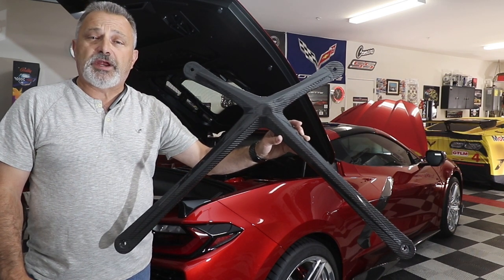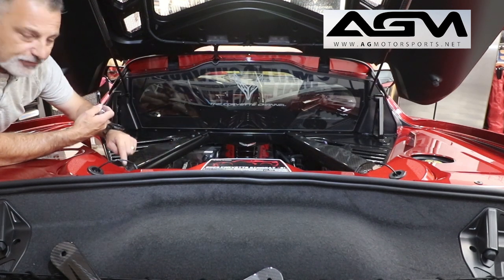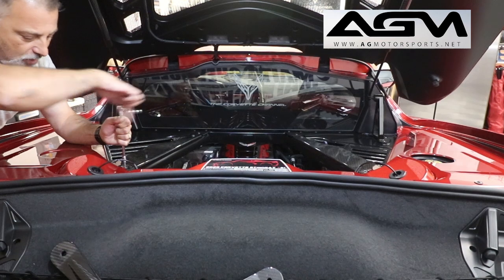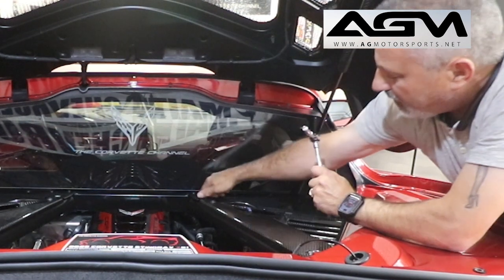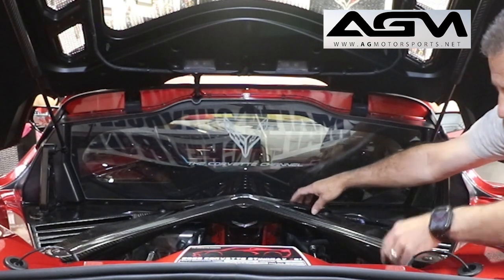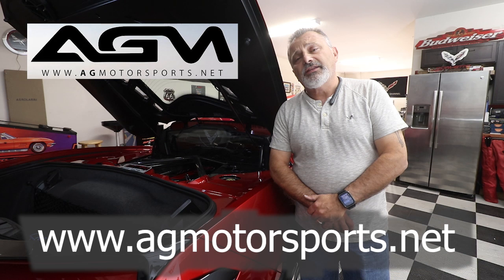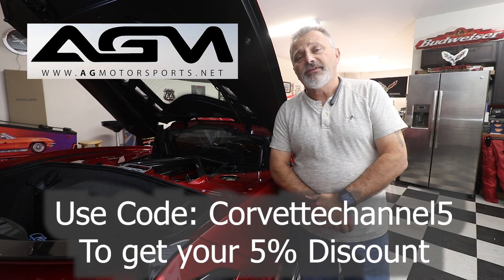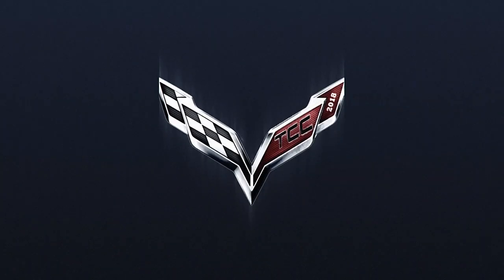How to Install an AGMotorsports Carbon Fiber X BRACE on a C8 Corvette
In Today's Video I show you how to Install an AGMotorsports Carbon Fiber X BRACE on a C8 Corvette